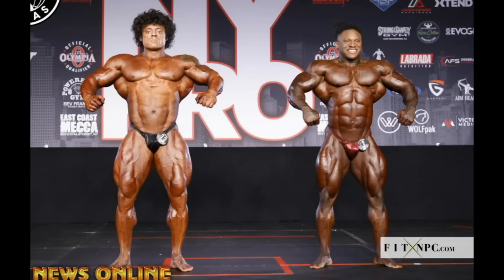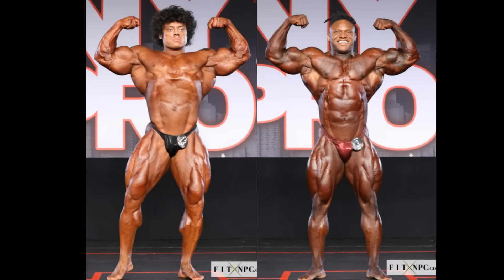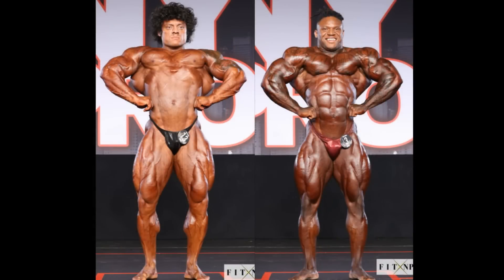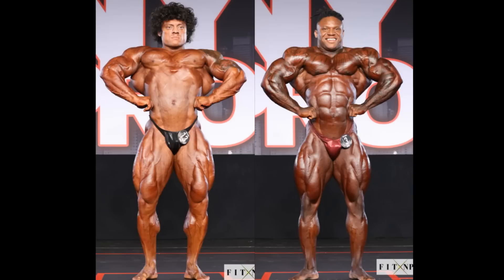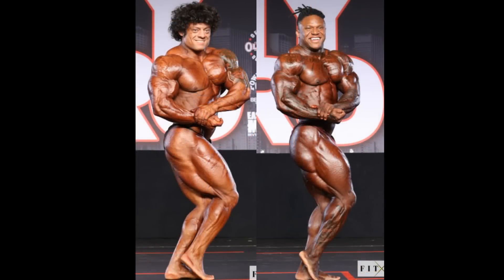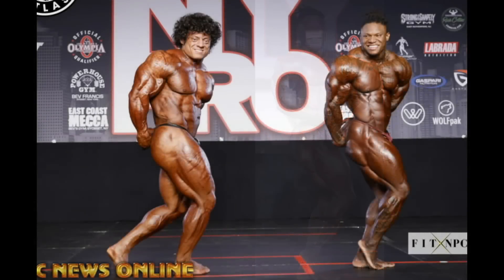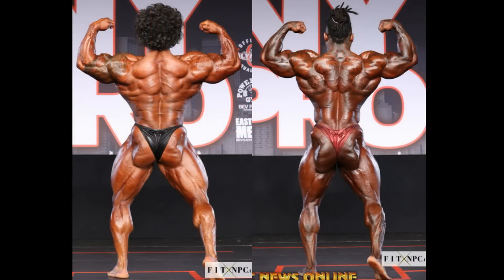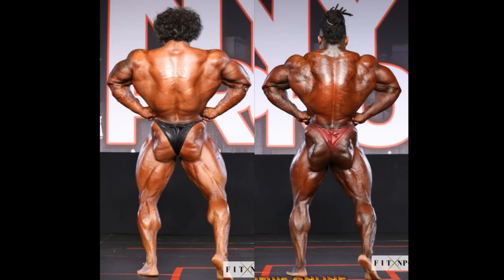Beef Stu vs Tonio Burton *2023 New York Pro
This is a picture comparison between Stuart Sutherland and Tonio Burton both from the 2023 New York Pro.
Timestamps
0:00 Intro
0:20 Front Double
1:16 Front Lat
2:08 Side Chest
2:52 Side Triceps
3:23 Rear Double
4:07 Rear Lat
4:43 Abs & Thigh
5:24 Most Muscular